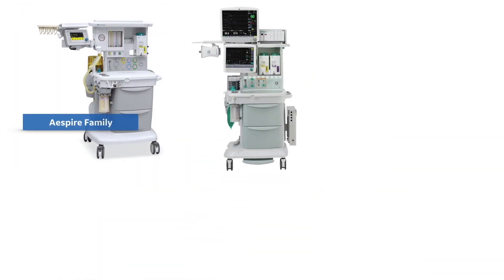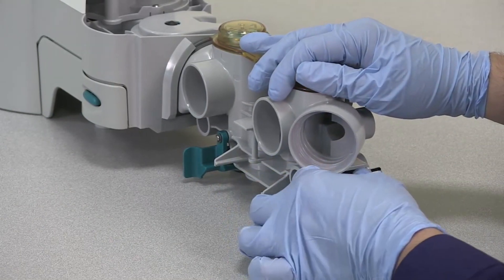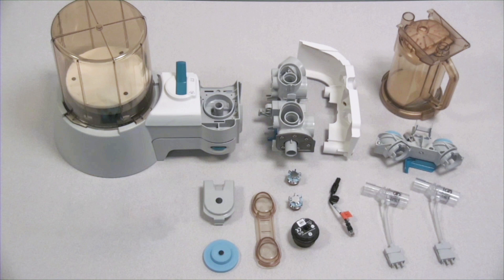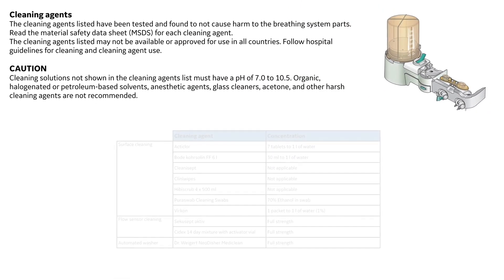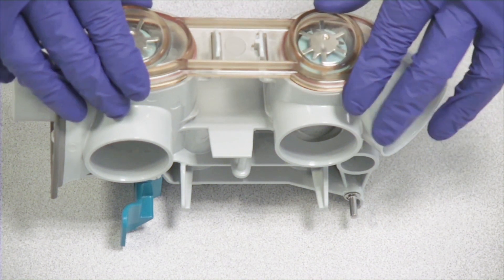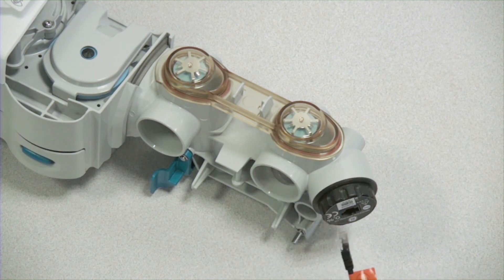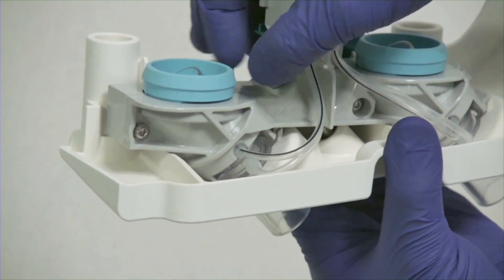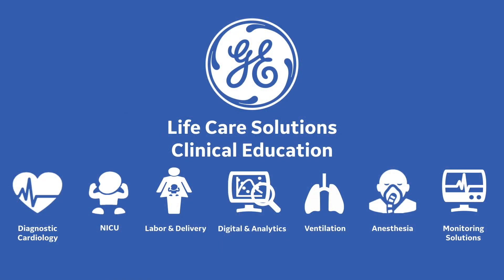Advance Breathing System (ABS)- Disassembly, Cleaning, & Reassembly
Are you are user of a GE Aespire, Avance, or Aisys Series Anesthesia Delivery System? Would you like to know how to disassemble, clean, and reassemble the Advanced Breathing System? Learn how here.